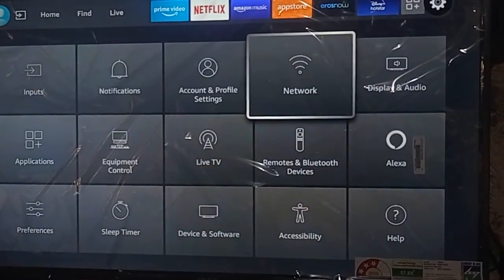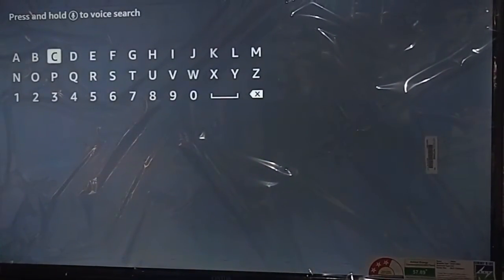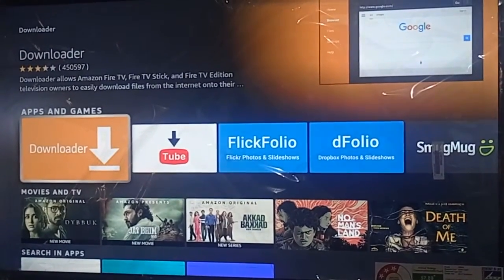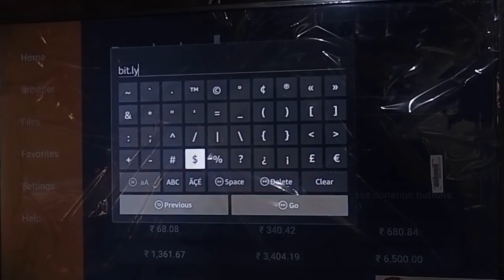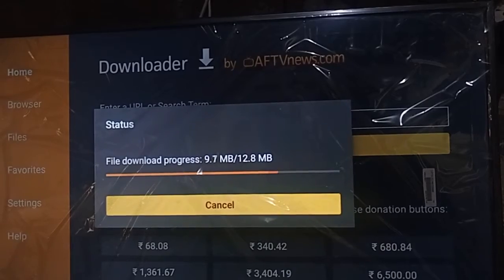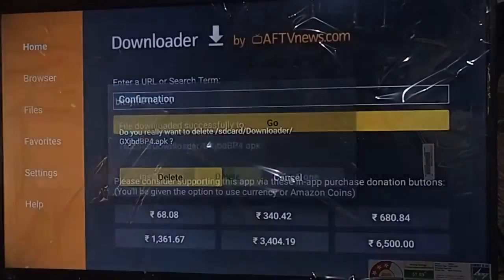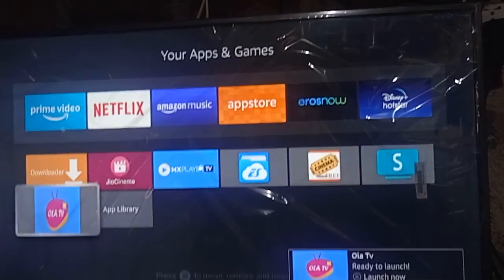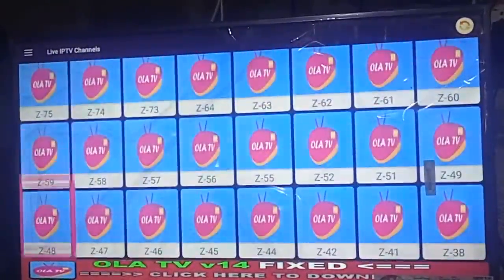How To Install ola tv 10 apk on Amazon Fire TV [Latest App 2025]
If you are a Fire TV User then I especially Recommended You Purchase IPTV Service

These Both websites provide 20000+ Channels - Movies - Series

This method works on all Amazon devices including Fire TV, FireStick, and even Fire TV Cube. The method also applies to Android TV & Android TV Boxes to a certain extent.